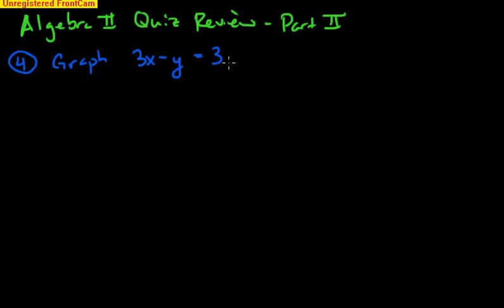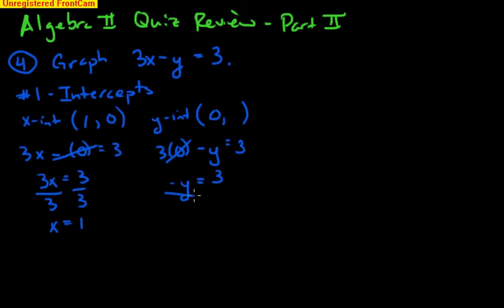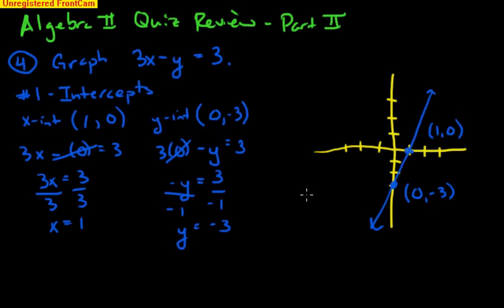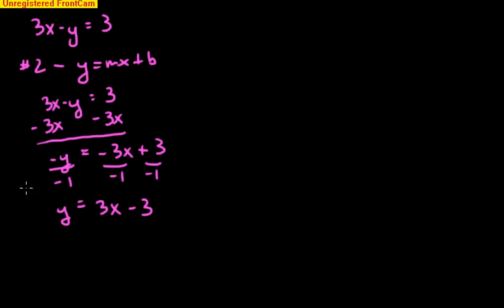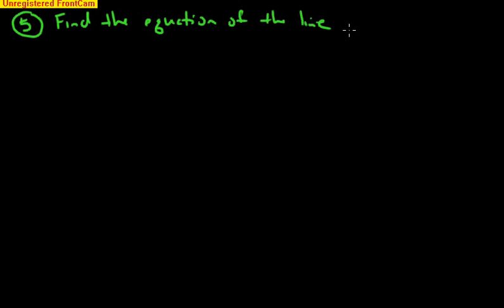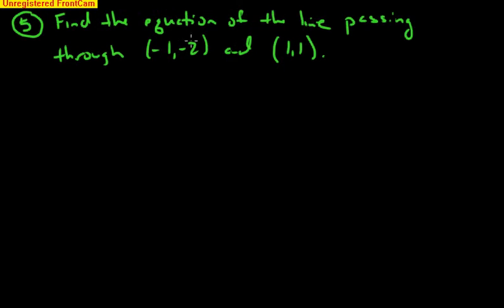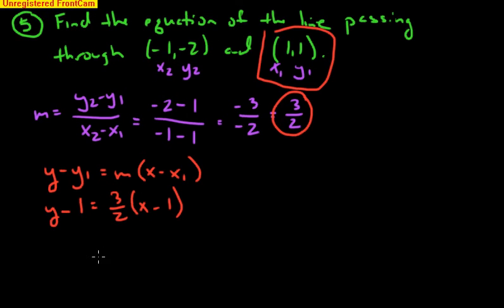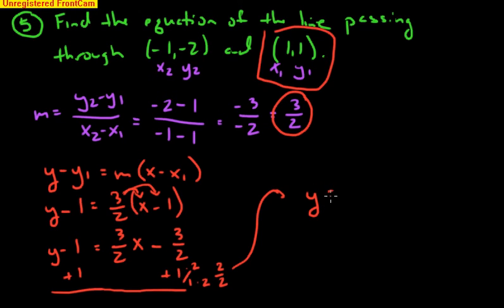ALG 2 - Chapters 1 and 2 Quiz Review - Part 2